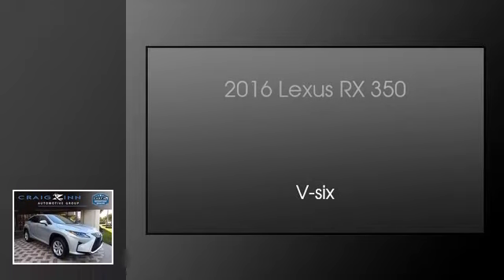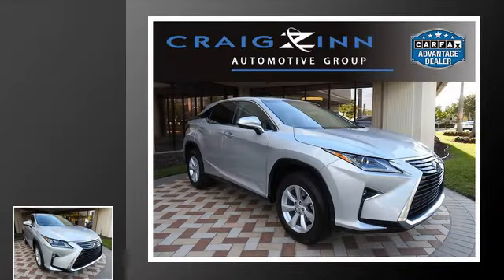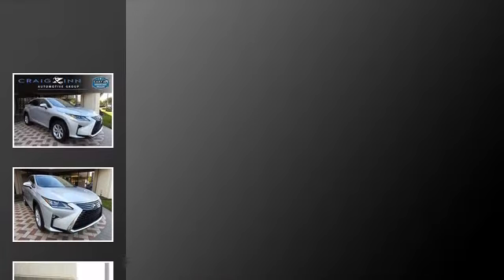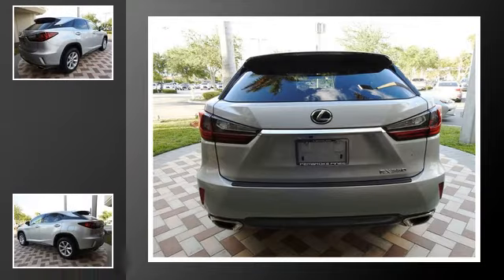2016 Lexus RX 350